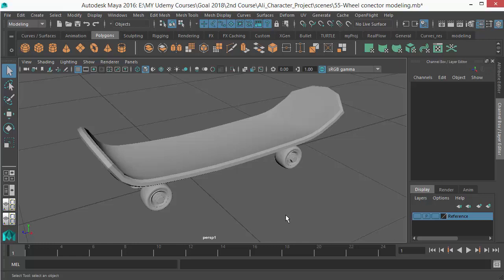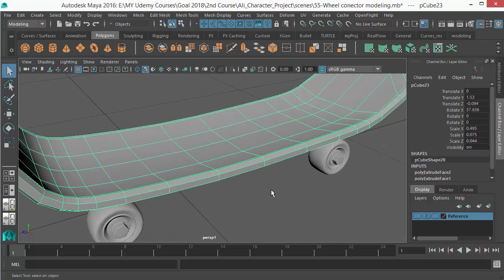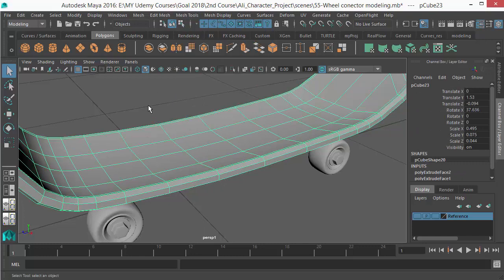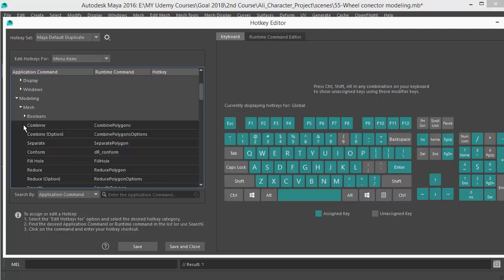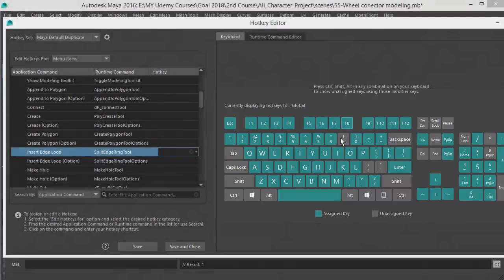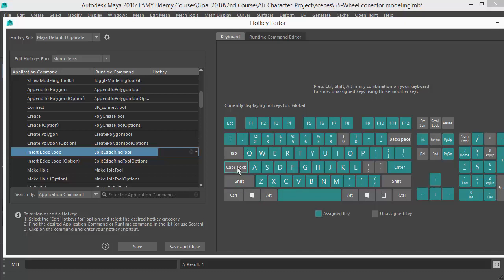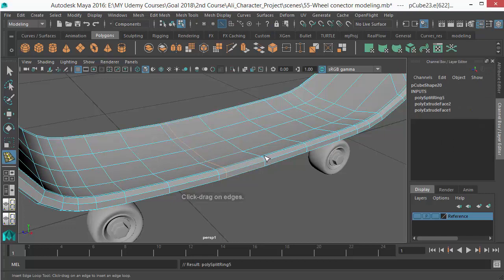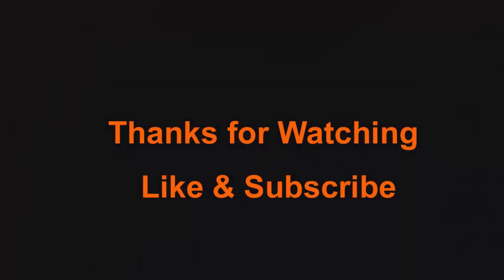How to speed up work by setting shortcut key in maya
Setting shortcut key is a great way to increase your productivity in maya. In this tutorial I will show you how to set a shortcut for any tools or options in Maya.